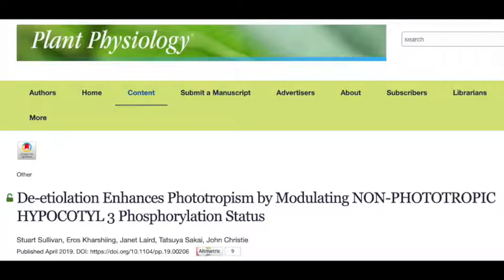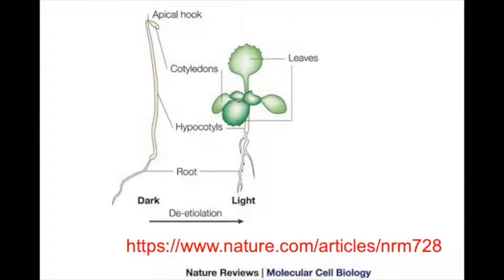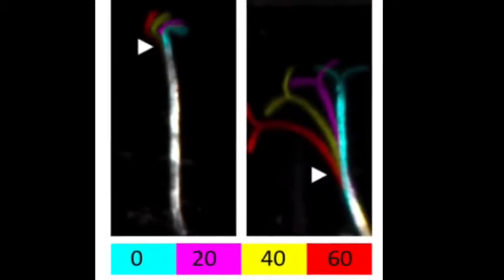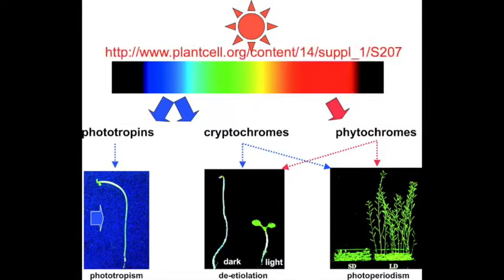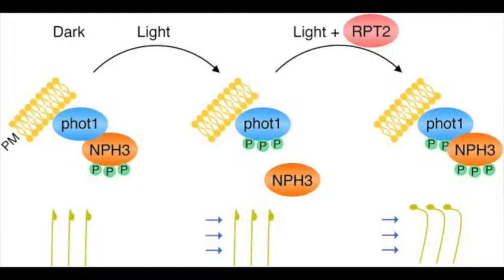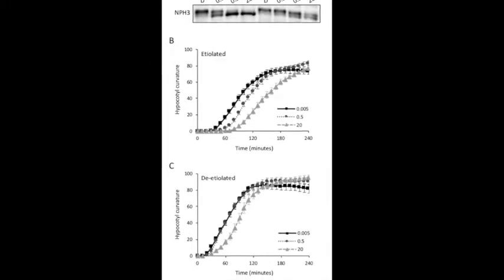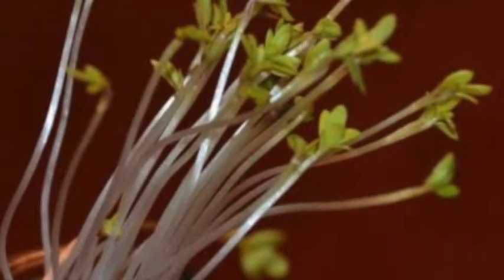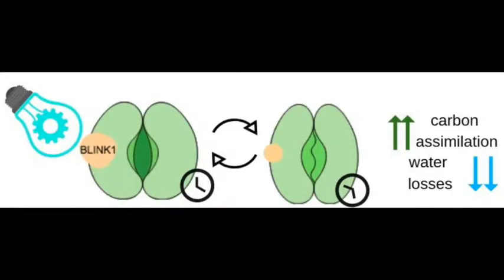John Christie talks to GARNet about Phototropism and NPH3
John Christie discusses a recent paper just published in Plant Physiology entitled 'De-etiolation Enhances
Phototropism by Modulating NON-PHOTOTROPIC HYPOCOTYL 3 Phosphorylation Status'.

Apologies for the creaky chair at GARNet HQ